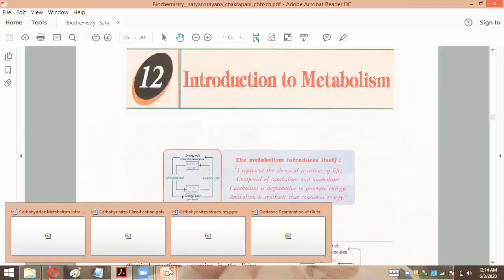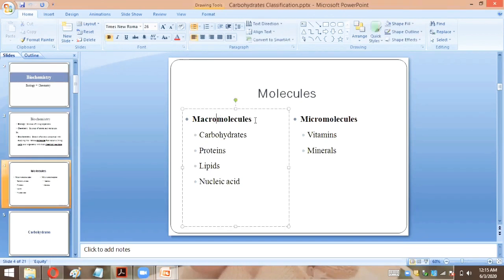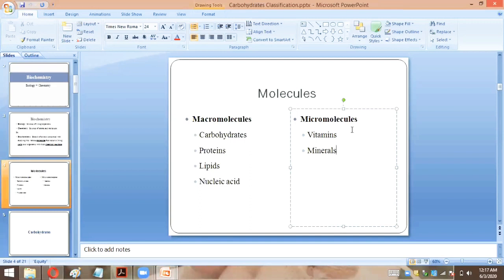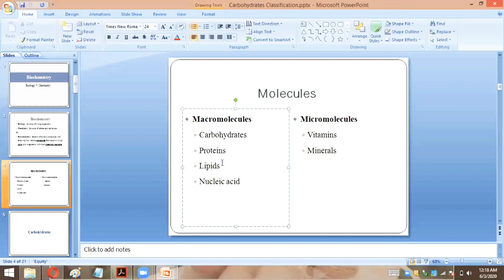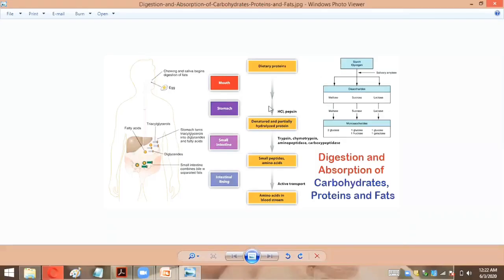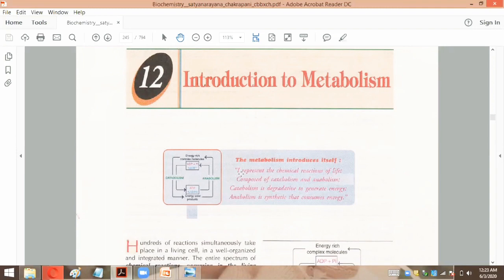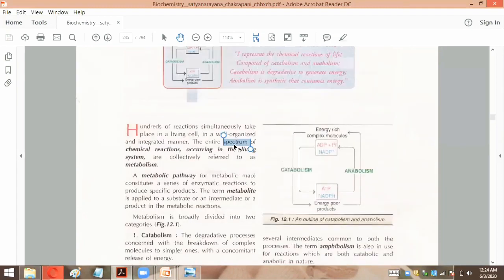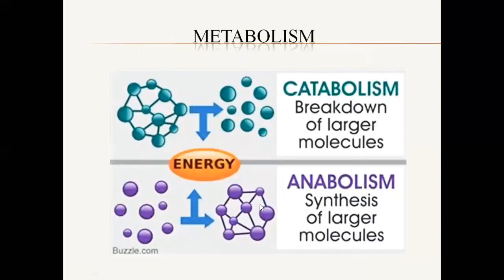Introduction to Metabolism ( Catabolism and Anabolism) in Urdu / Hindi I Understand Easily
Lecture#1
Introduction to Metabolism (Catabolism and Anabolism)